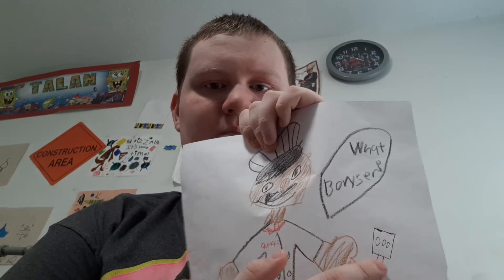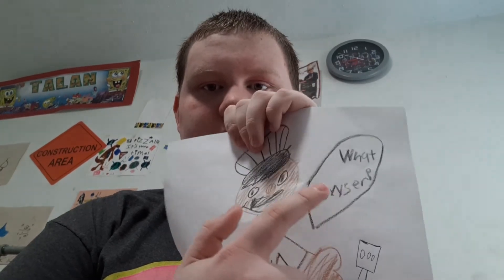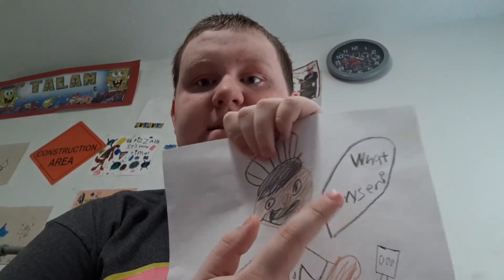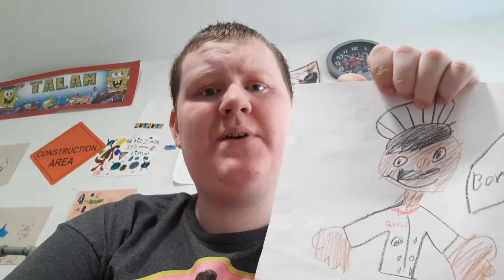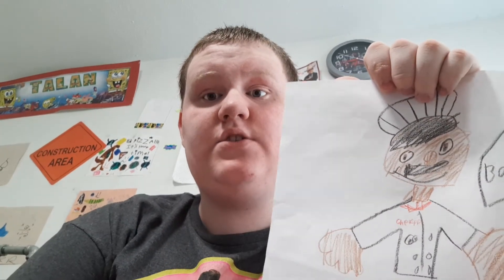My 2 piggy bank review/ sml drawing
Well I did promise I do a piggy bank review and also a sml drawing I did added chef pee pee in a new video sml drawings I drew and if you want to see all of the sml drawings go check that and I made 20 of them as well and also don't forget to like👍 share subscribe hit the notification bell 🔔 and comment down below and tell me what piggy bank you like the best and favorite sml character and why and that's it and it can be any piggy bank that you like and I will see you all in package opening part 20 and I'll see you all next time✌ and sorry you had to see my skin of my back I'm sorry about that but next time I'll remember to pull my shirt down and package opening part 20 is coming tomorrow I promise cross my heart 💘 and I'll see you all in a new video✌🧞‍♀️🧞‍♂️